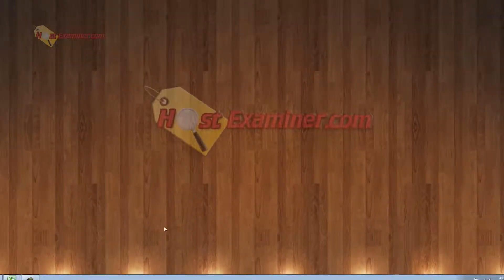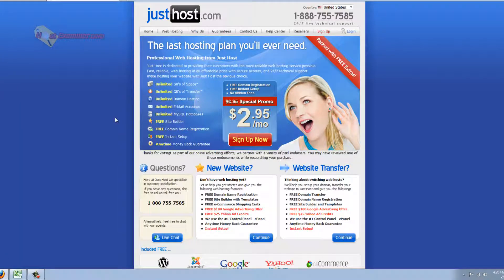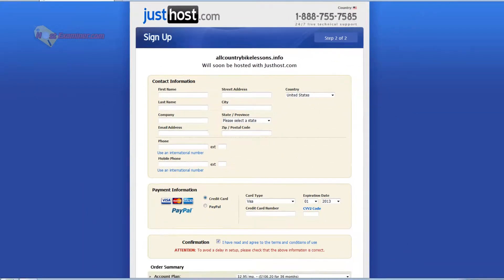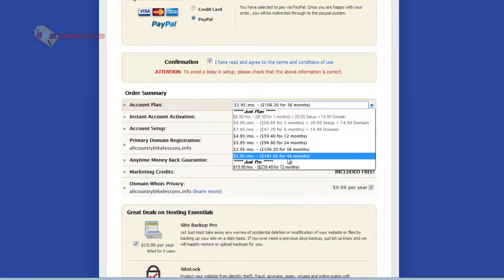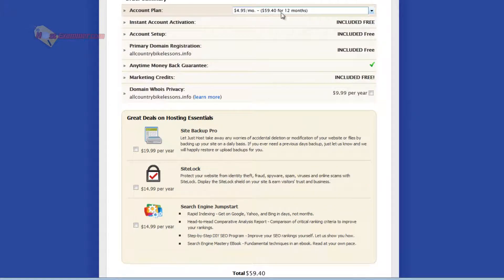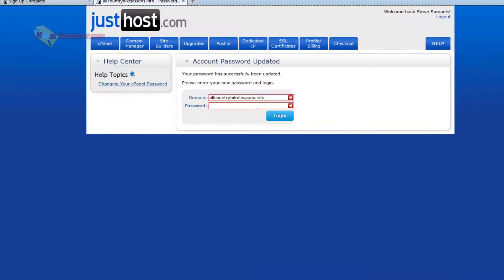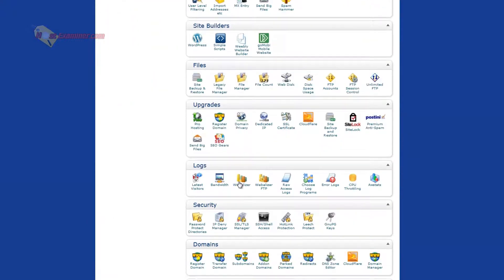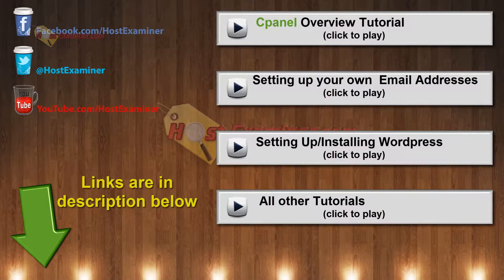JustHost Web Hosting -OverView & Tutorial